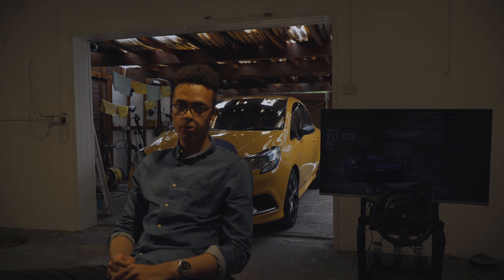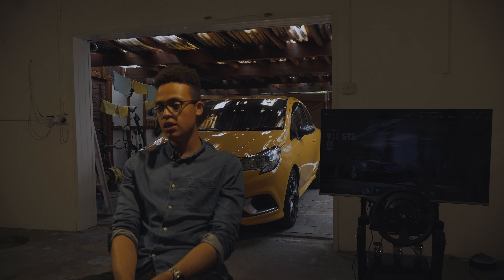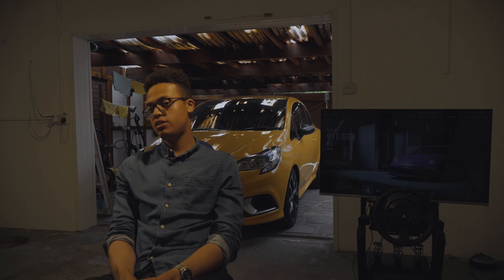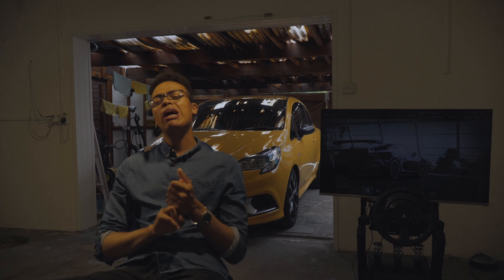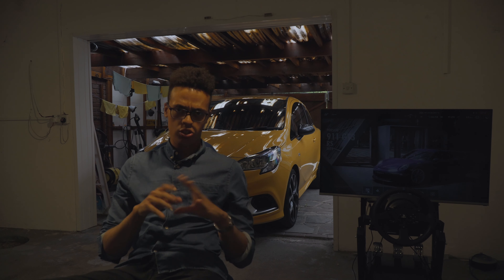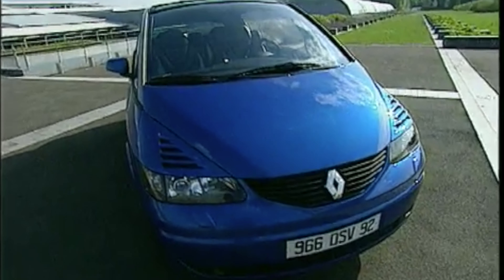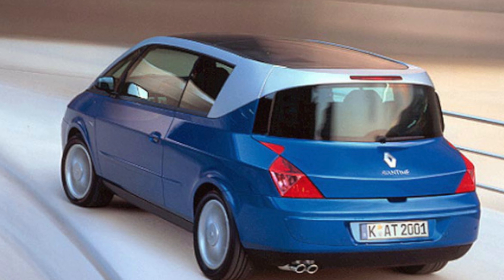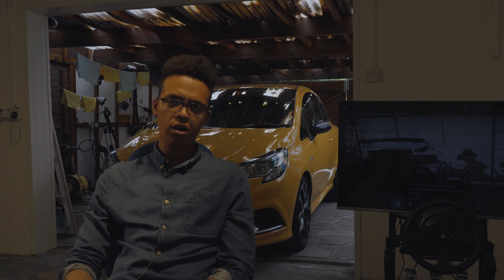Top 5 Future Classic Cars For £5000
On this episode I go through the best future classics you can get for £5k or less. These cars are perfect for any beginner car enthusiasts.